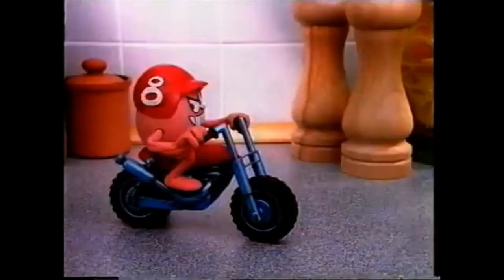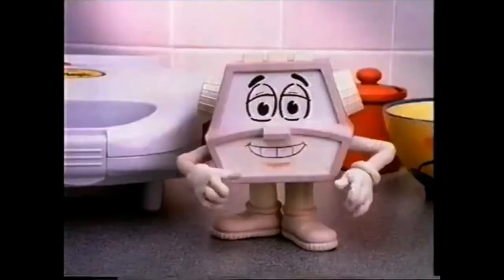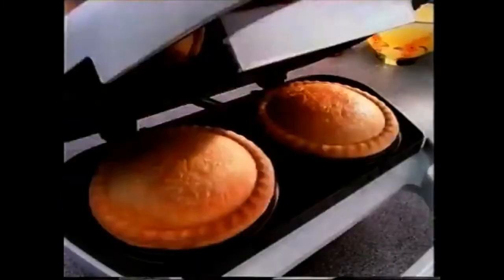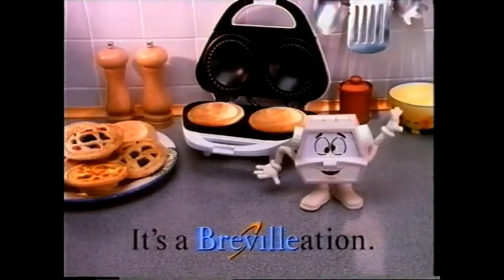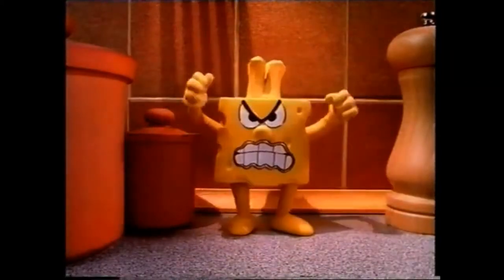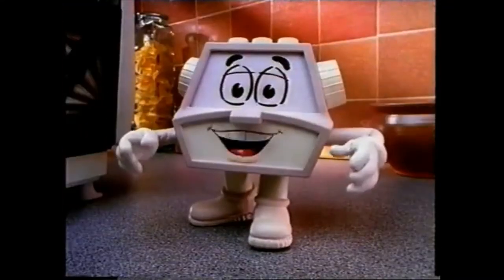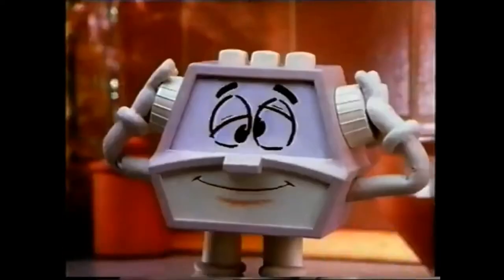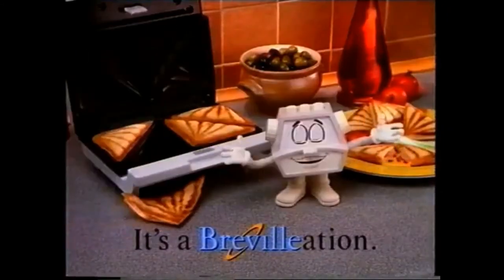Breville - It's a Brevilleation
Home appliance company